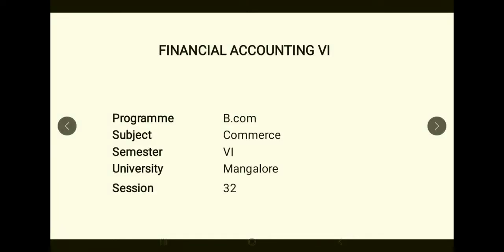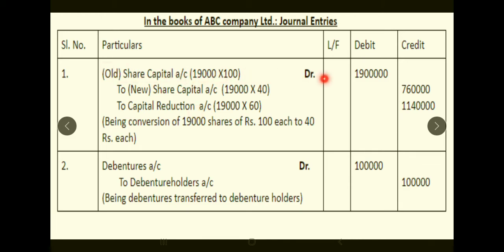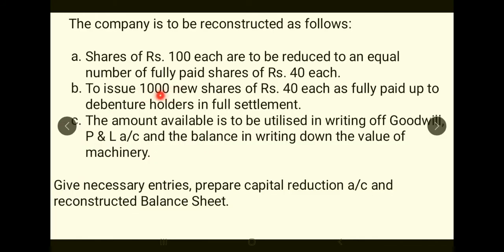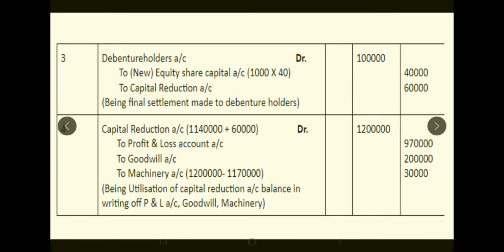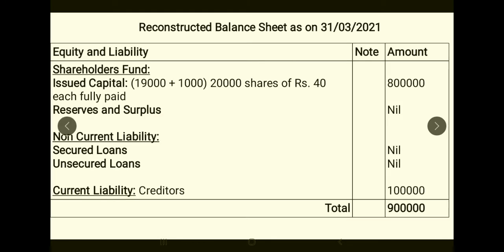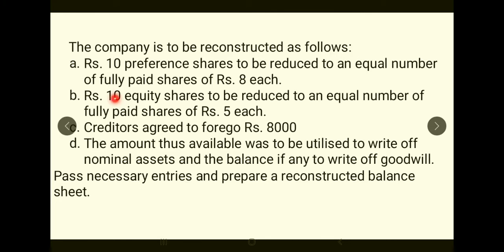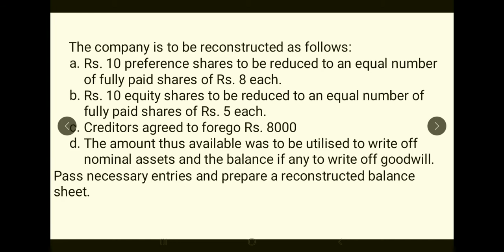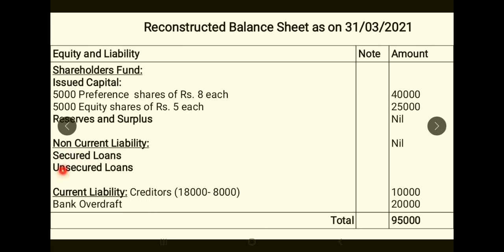Financial Accounting VI- Session 32- Simple problems on Internal Reconstruction